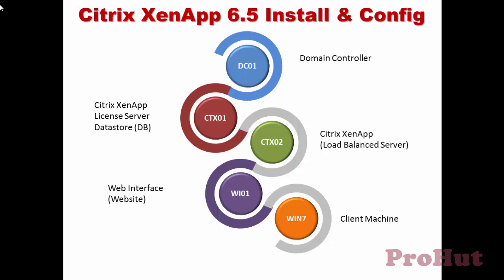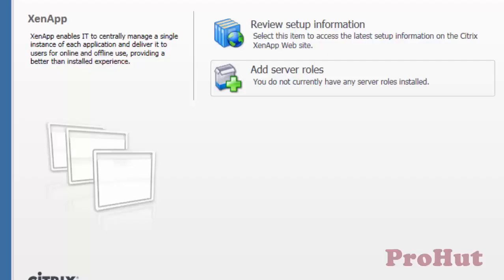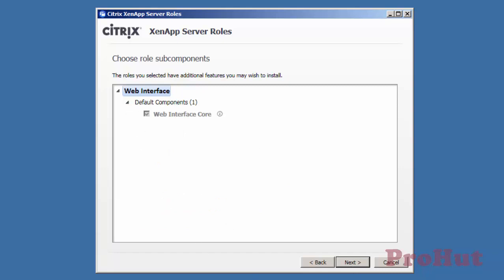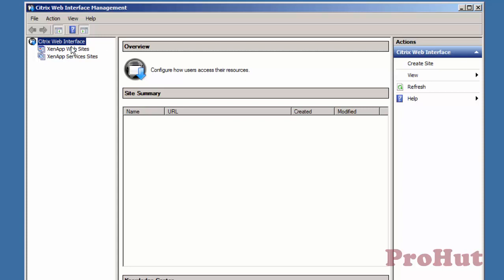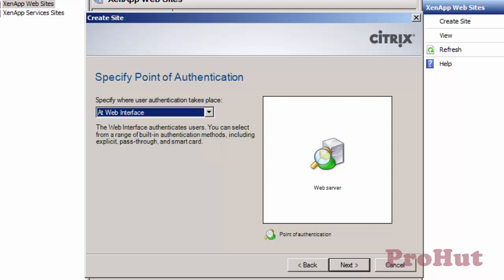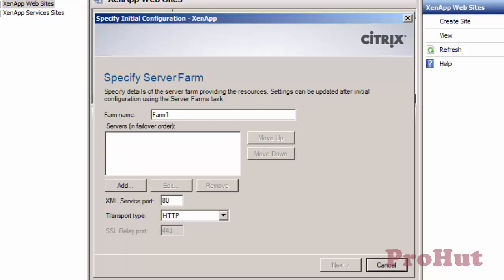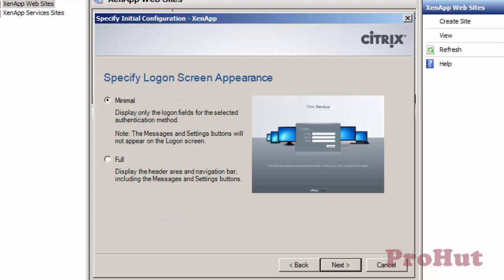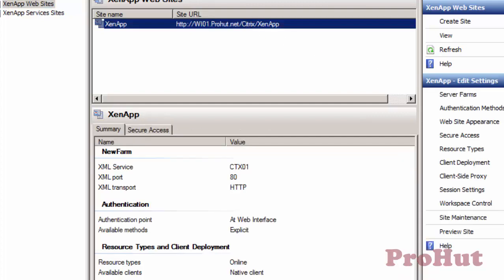Install and Configure Web Interface- Citrix XenApp 6.5 - Part 3 on YouTube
How to install and configure Web Interface on Windows Server 2008 R2

In this video we have explained the steps of installing and configuring Web Interface on Windows Server 2008 R2.

Channels to contact ProHut IT Services:

Skype ID: ProhutIndia

Transcript

Hello Friends, Welcome back to ProHut IT Services. Good to see you back.

In the last video we learned the steps of installing and configuring Citrix XenApp Server.

In this video we'll cover the steps of installing and configuring Web Interface and lean the steps of publish application on Citrix XenApp Server.

We are on WI01 Server i.e. Web Interface Server now.

To start with insert DVD of Citrix XenApp 6.5.

Click on Start, click on Computer and right click on DVD drive and select "Install or run program from your media".

Click on Yes to allow an executable to run.

Click on Install XenApp Server.

It is asking to deploy .net 3.5 SP1. Dot Net 3.5 SP1 is a pre-requisite for Citrix XenApp installation. Click on Ok to install .Net 3.5 SP1 .

Citrix XenApp Server Role Manager window will start after .Net installation is completed.

Click on Add Server roles to install Web Interface Roles on this Server.

Out of the three editions, select "Platinum Edition".

Read the License Agreement carefully and then click on next.

On the "Choose XenApp Role" window, select "Web Interface".

Web Interface provides secure access to XenApp and XenDesktop resources from anywhere through any device with a Web browser.

It's a website that end users will access on their device to access published applications.

Click Next.

On the "Choose role subcomponents" window. Web Interface Core is checked as default components.

Click Next.

All the prerequisites are required to be installed for Web Interface role. Click Next to install all the pre-requisites.

Installation will take a while. I'll fast forward this video and will be back once the installation is completed.

Web Interface role is installed on this Server. Next step is to configure Web Interface.

Click on Configure to configure  Web Interface.

In the "Citrix Web Interface Management" window, we can see two options i.e. XenApp Web Sites and XenApp Services Sites.

Scope of this video is to create a XenApp Web Site.

To create XenApp site, select "XenApp Web Site" and  click on "Create Site".

We need to specify the IIS Location where this site will be created.

This IIS Site would be the "Default Web Site".

You can specify an alternate path, if you want. We'll leave the default path.

We'll check the box for "Set as the default page for the IIS site".  This will create this site as the default page.

Define the name for this site. We'll leave it default and not changing any settings.

Click Next.

Next step is to "specify the point of authentication".

We have multiple options to configure authentication like Web Interface, Microsoft AD FS, Access Gateway, Third party Kerberos and a Web Server.

Scope of this video is to configure Web Interface therefore we are not discussing about other alternates.

Select Web interface and click on next.

Review the settings that we have configured.

We need to use this URL to access published applications. Even if we type WI01.Prohut.net, it will be redirected to the full URL.

If you want to make any changes then click on back else click on Next.

Site creation is in progress. It will take a while to create a Site.

Site is created successfully. Next step is to configure the site.

We need to specify Server Farm and name of Servers that are part of this Farm.

Farm Name that we specified is NewFarm.

Click on Add and specify list of Servers in failover order that are part of this Farm.

As of now we only have one Server in this Farm i.e. CTX01.

XML Service Port is 80 here. Can you recall that we have checked an option of XML Service integrating with IIS.

We need to define another port number if we would have not checked an option of XML service integrating with IIS.

Click Next.

On the Configure Authentication Methods we can see multiple options.